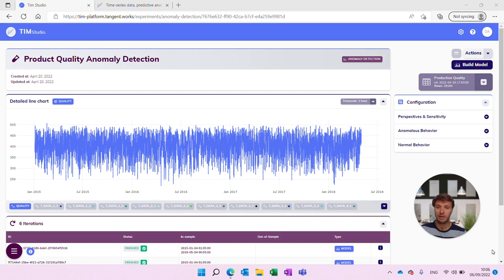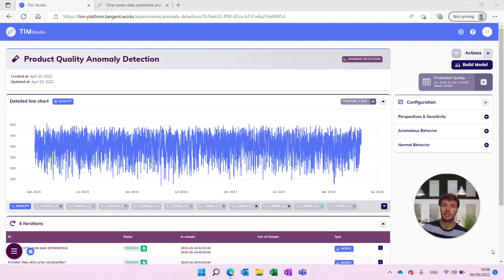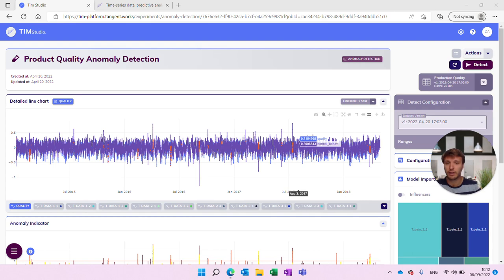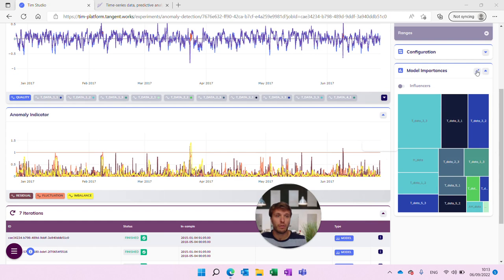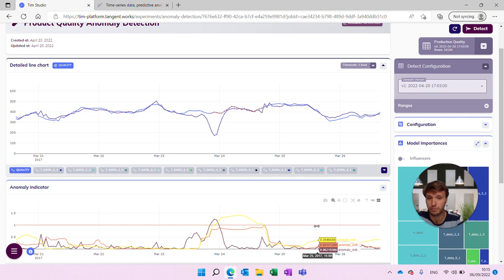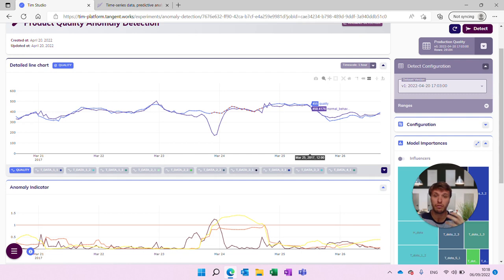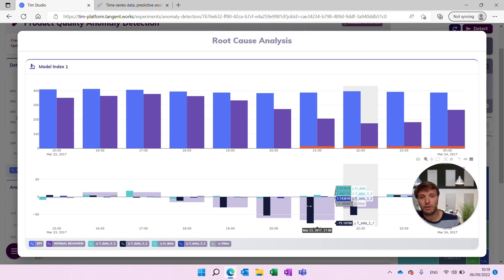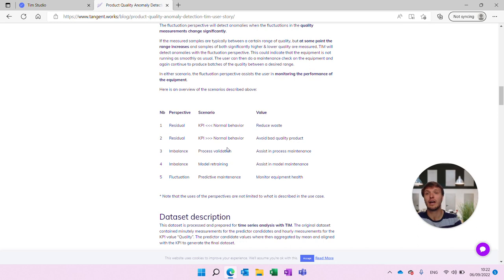Case Study: Anomaly Detection on Quality Measurements | Time for Time Series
Reducing downtime and maintenance costs are important in avoiding costly waste and improving product quality. Pinpointing pain points in processes and from that knowing which batches to inspect are first steps to achieve this.

During this session, we cover a case study on anomaly detection on quality measurements, from the initial context and data all the way to the identification of the root cause of the anomaly detection results. In such, it can be seen as a hands-on application of TIM’s root cause analysis features covered during a previous Time for Time Series.